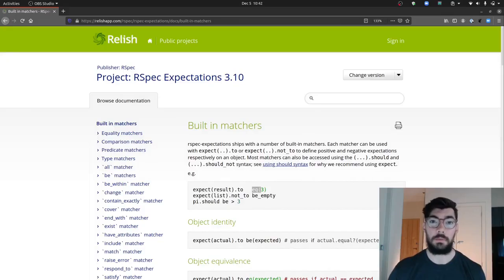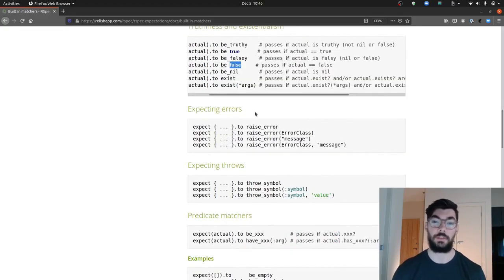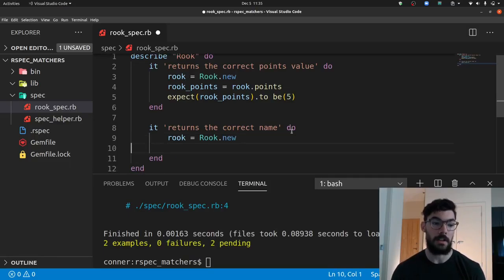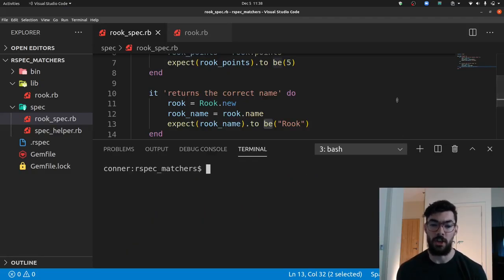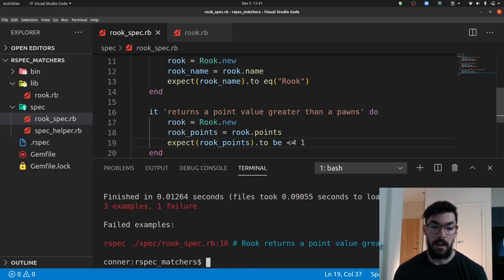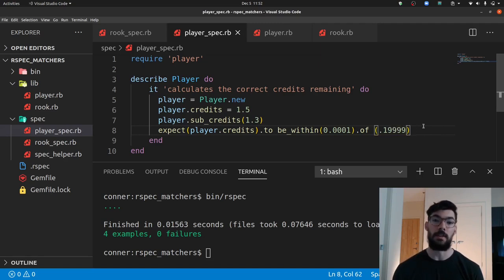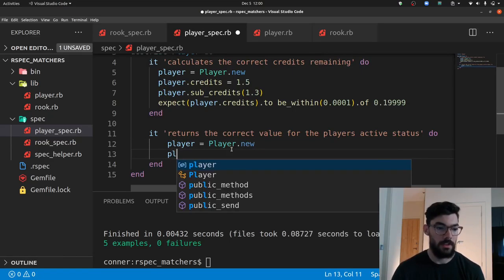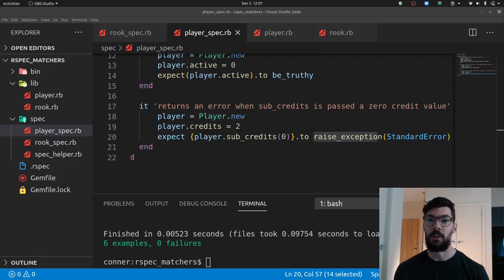RSpec Tutorial #2 Using RSpec Matchers es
Supplements for bodybuilders.  Take in and swing